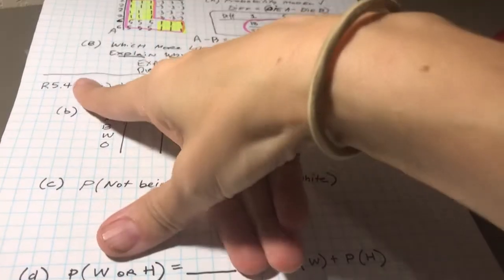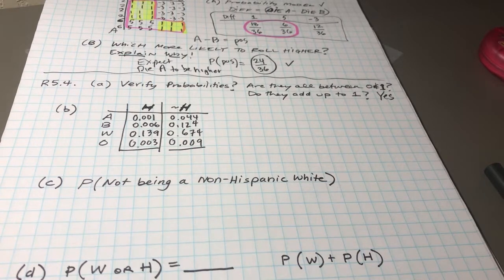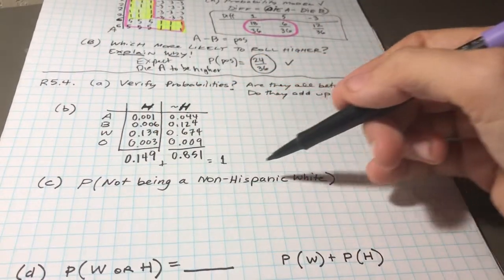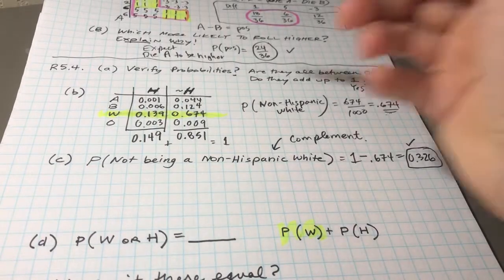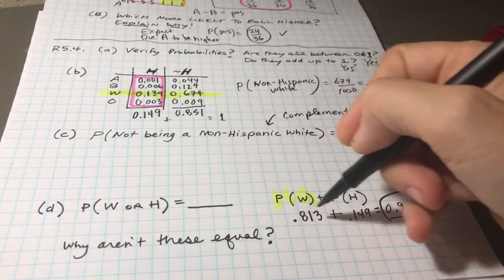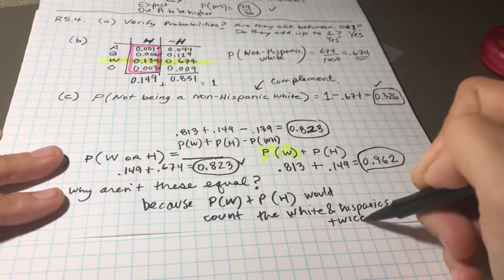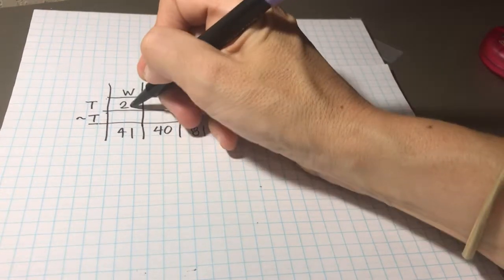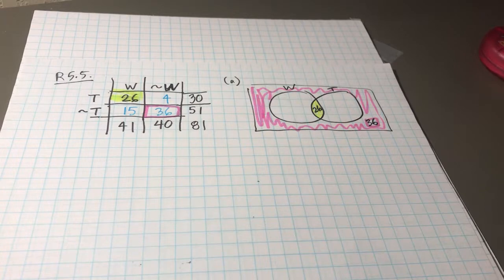Stats Ch5 5.4